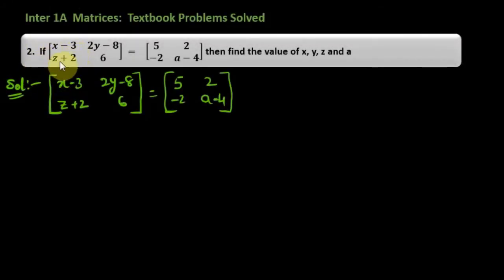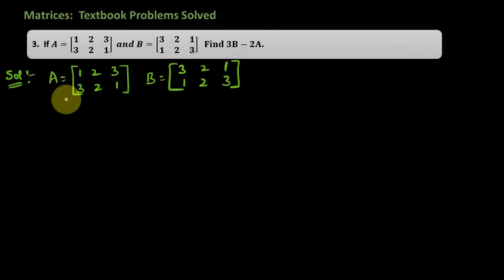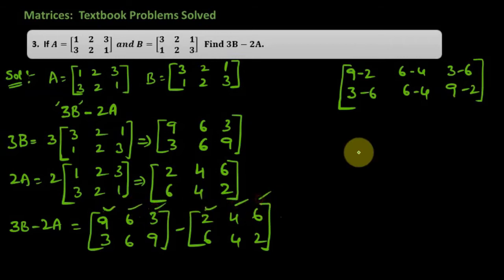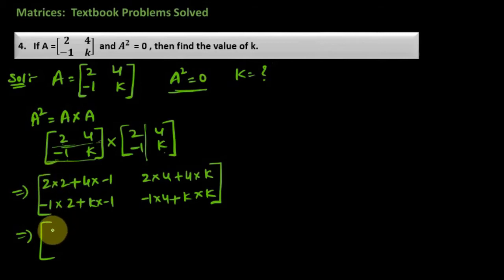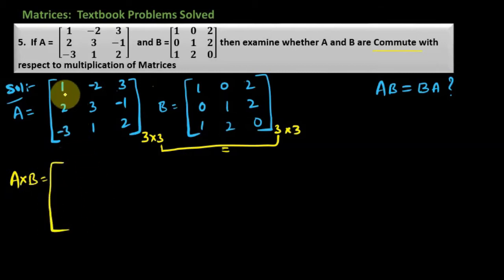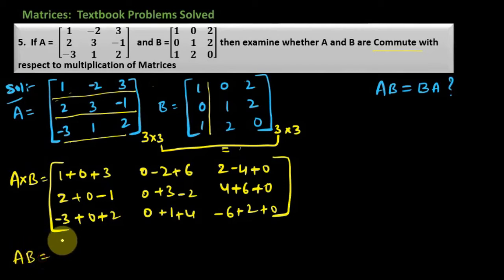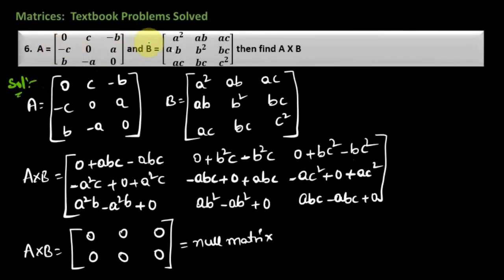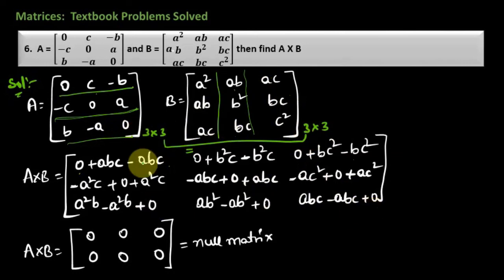Inter Maths 1a Matrices Important Problems Solved from Textbook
Inter Maths 1a  Matrices Important Problems Solved from Textbook like  equality of matrices, matrix multiplication, matrix addition, matrix subtraction, Trace of matrix.